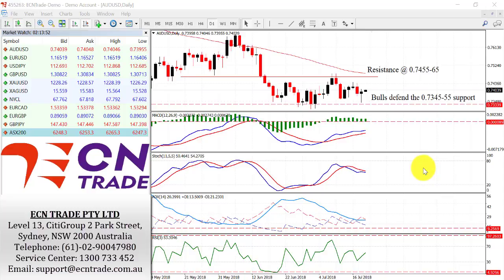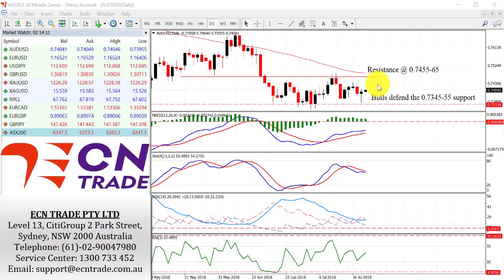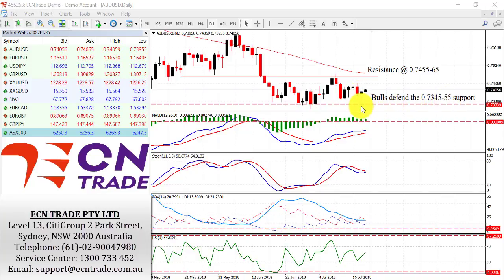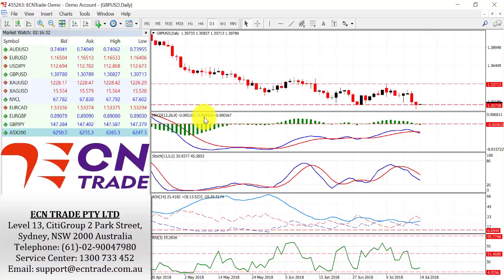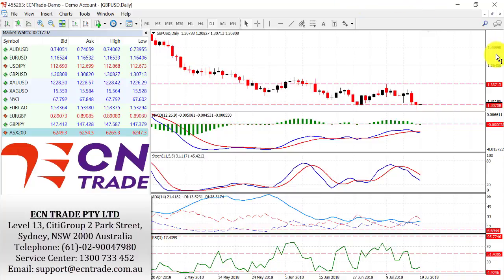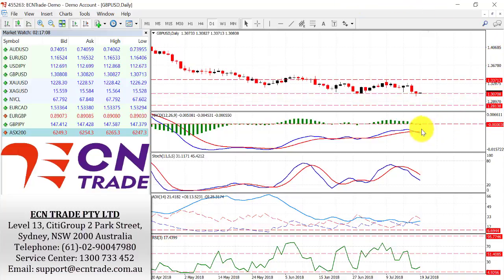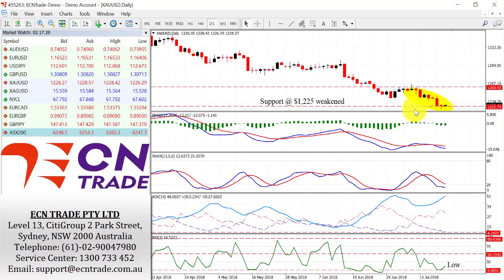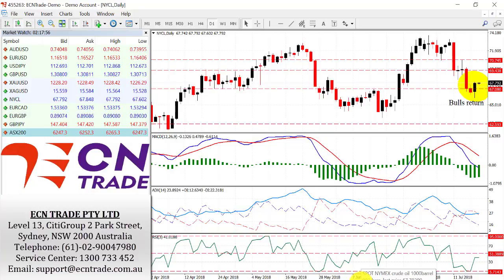ECN Trade Technical Webinar 19 Jul 2018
Overnight, the Australian Dollar sunk to a fresh 2-week low of 0.7342 before the bulls retaliated to the challenge and defended the 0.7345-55 support. The AUD bulls have now managed to retrace their steps and elevated the pair further to the upside during the US session, part due to the USD slipping from the 95.00 handle once again.